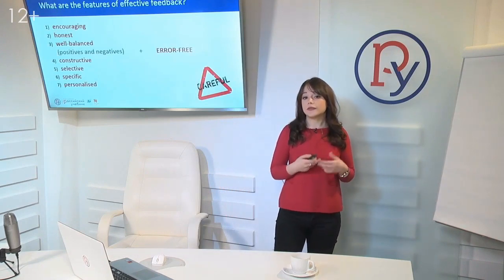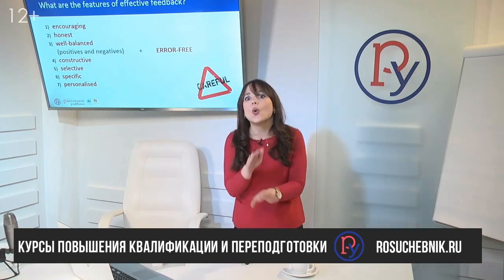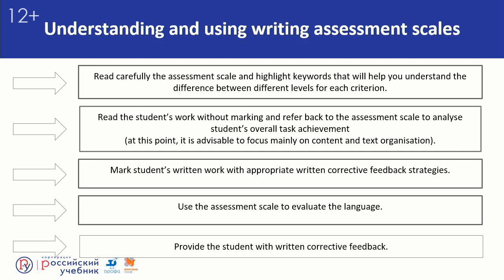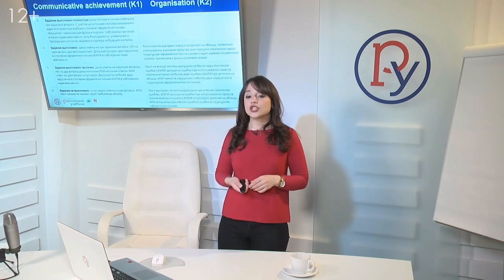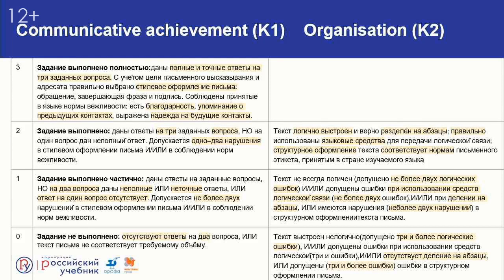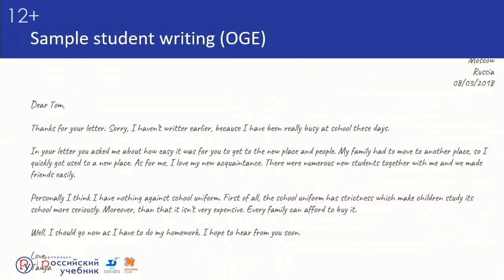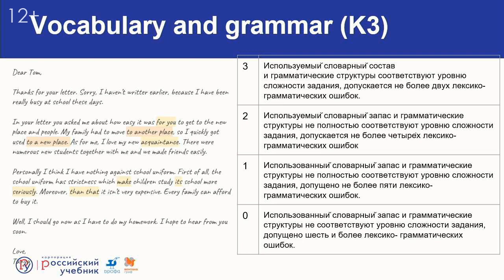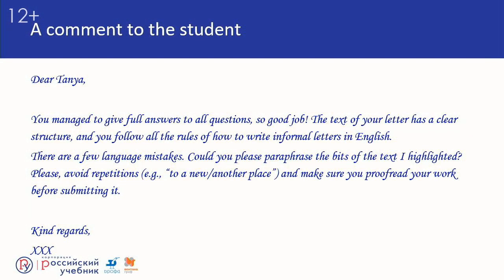Создание финальных комментариев к письменным работам обучающихся на иностранном языке. Часть 2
Зарегистрируйтесь для участия по ссылке:
Линия УМК М. В. Вербицкой. Английский язык "Forward" (10-11)

Тема:
Мастер-класс по английскому языку. Создание финальных комментариев к письменным работам обучающихся на иностранном языке. Часть 2
Спикер:
Татьяна Андреевна Ершова
Преподаватель, Национальный исследовательский университет «Высшая школа экономики» (НИУ ВШЭ)

Целью завершающего занятия является систематизация приобретенных в рамках данного модуля знаний и применение их на практике в процессе выполнения практических заданий, приближенных к реальной практике проверки письменных работ обучающихся на иностранном языке.

Рекомендуем к просмотру:
1. Мастер-класс на английском языке. Создание финальных комментариев к письменным работам обучающихся на иностранном языке. Часть 1
2. Мастер-класс на английском языке. Развитие грамотности и аутентичности речи учителей английского
3.  Мастер-класс на английском языке. Педагогическая обратная связь в обучении иностранному языку

Присоединяйтесь!